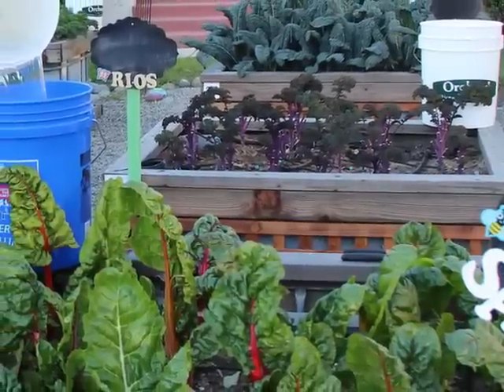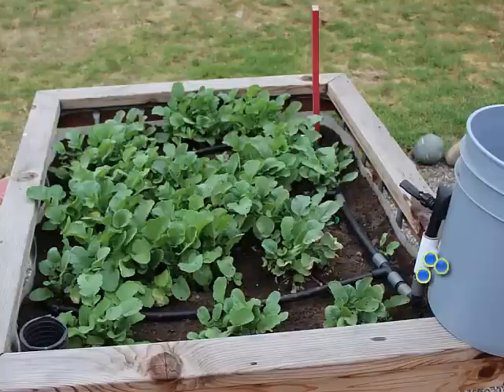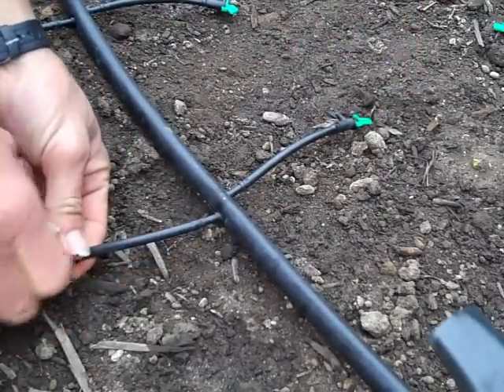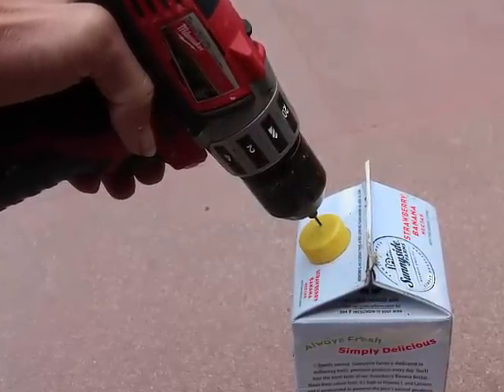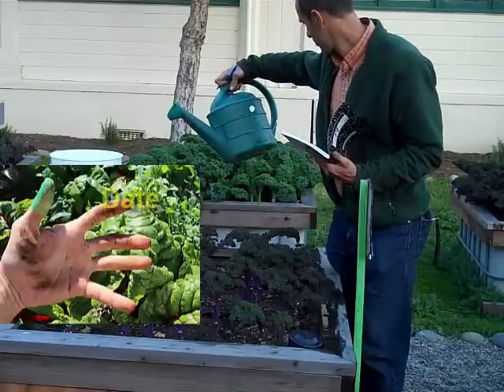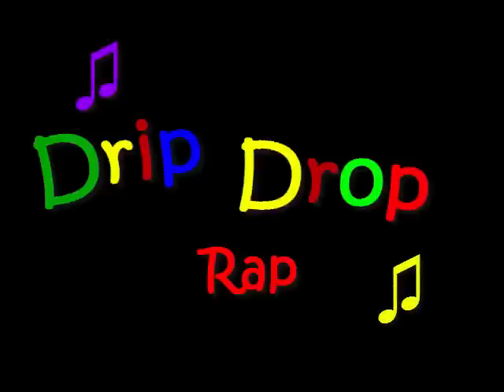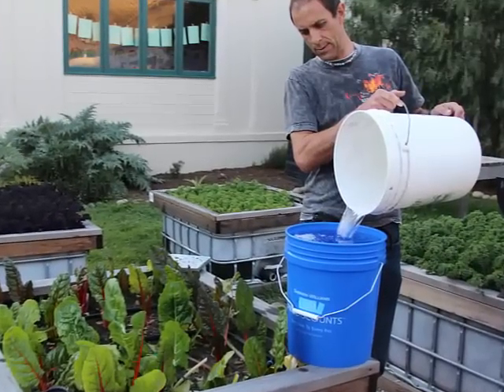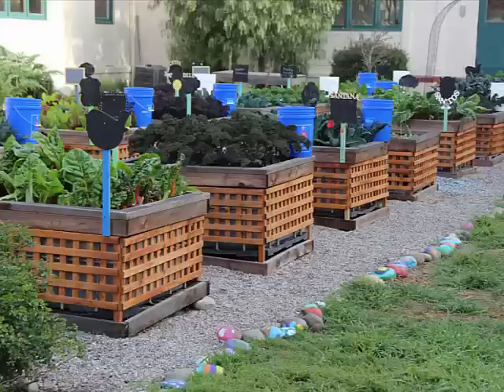How to Water Vegetables with a Drip Irrigation Bucket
Dr. Eric Brennan describes a simple way to SAVE WATER and produce AMAZING VEGETABLES.  He designed this drip irrigation bucket system for the raised vegetable garden beds at Lincoln Elementary School is Salinas,California.  Video, rap, and photographs by Eric Brennan, and assistance from P.K. Brennan and J. Santos.  Have fun in your vegetable garden!